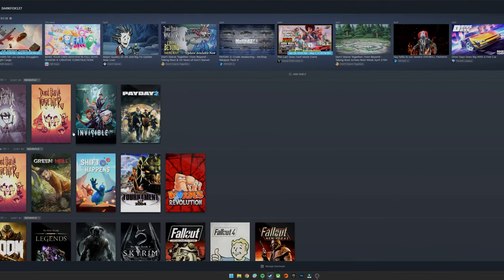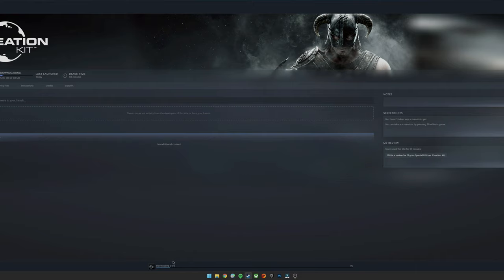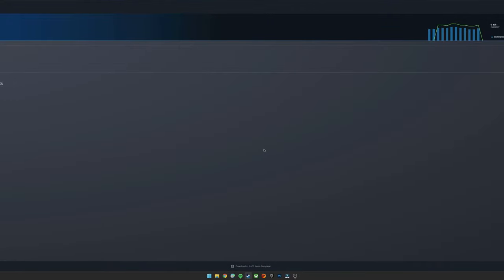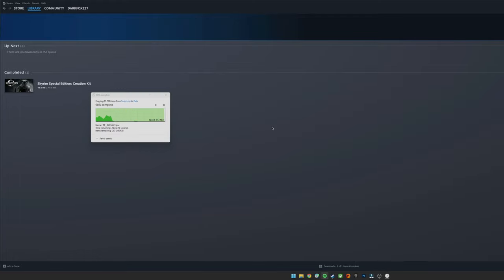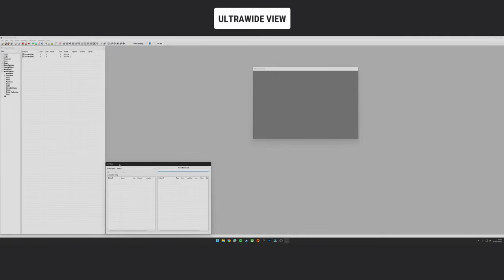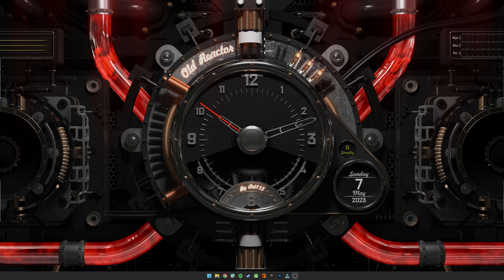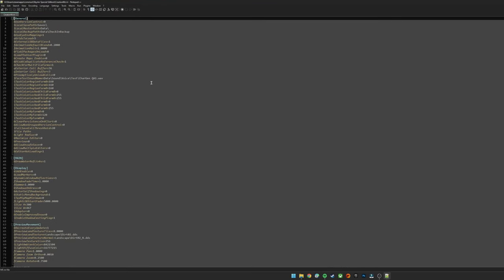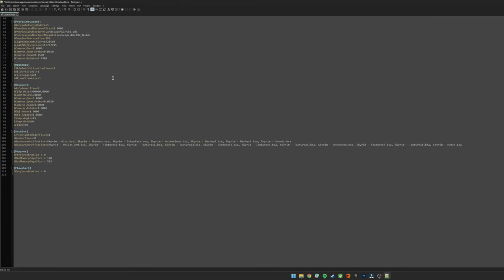Creation Kit Installation for SE & AE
Description
In this video, I'll show you how to install the Creation Kit for both Special Edition and Anniversary Edition as this has changed since the discontinuation of the Bethesda launcher.

In addition, I'll show how to edit the CreationKit.ini file to change the values, allowing you to mod using any of the DLC content for the game. You can also add the Creation Club content to the list if you need to access the files in those BSA within the Creation Kit too.

Time Stamps
0:00 - Intro
0:22 - Basic Installation
1:00 - Unpacking Scripts
1:35 - CK Windows
2:12 - DLC in Changes
3:11 - Outro